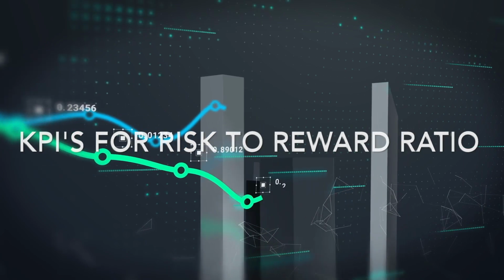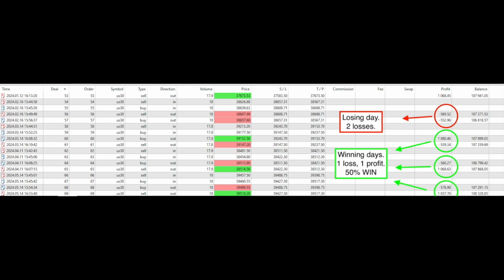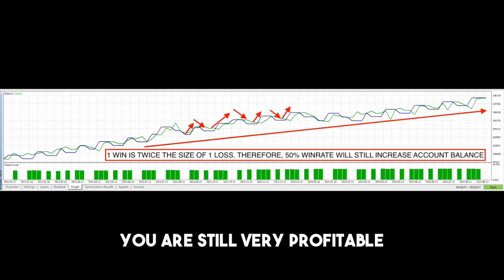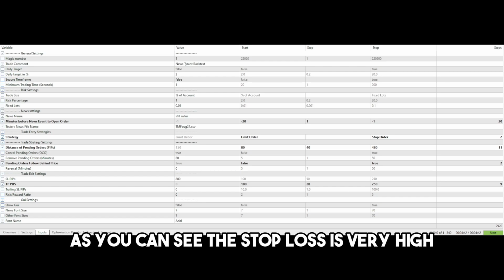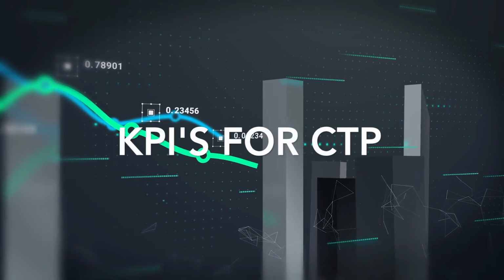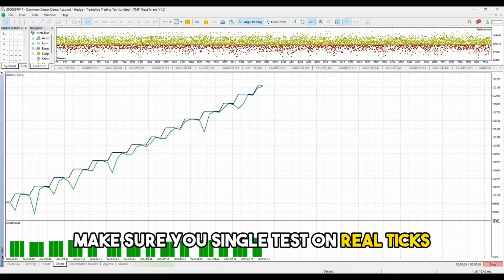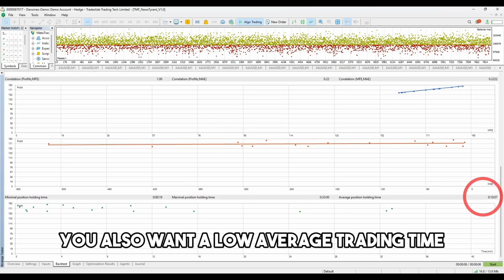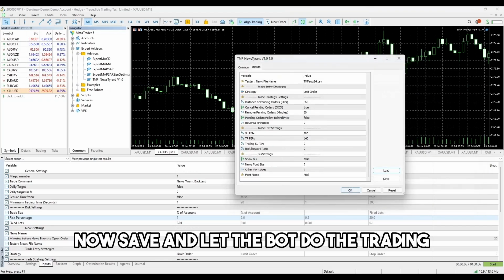Lesson 3: Finding the right setfile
Learn how to find the right setfile, the KPI's for the best setfiles and how to upload it to your bot!